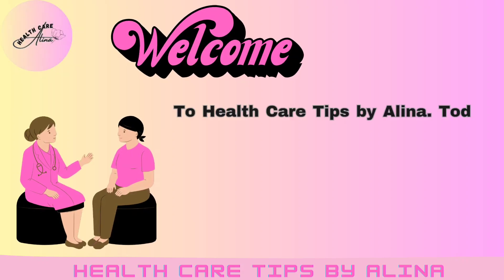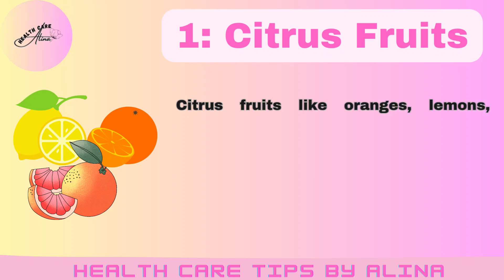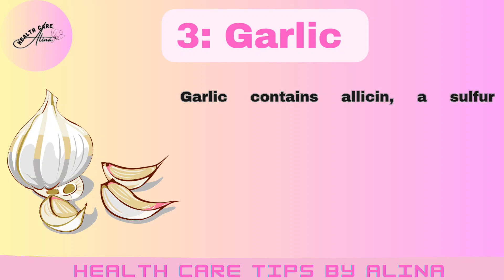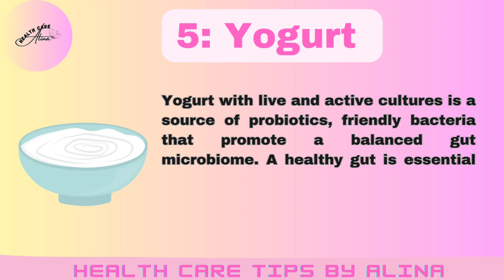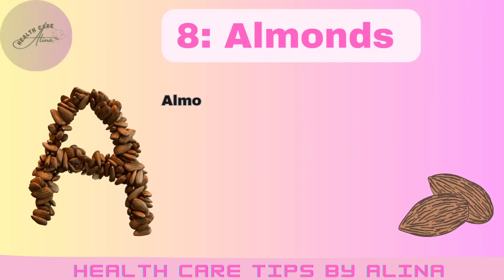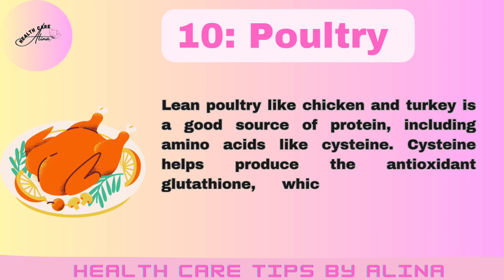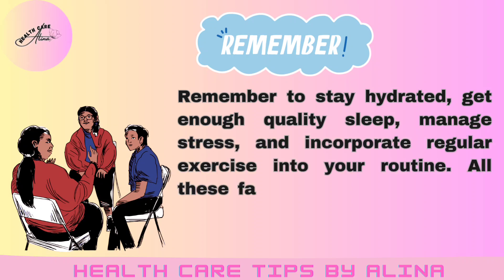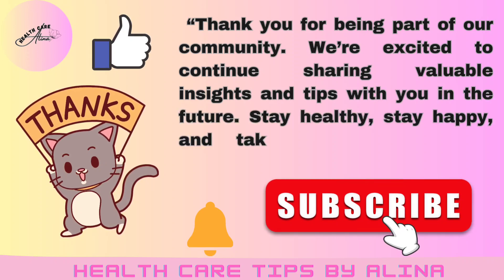10 Foods that will boost your immune system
Boost Your Immunity |10 Foods That Strengthen Your Defense
Discover the top 10 immune-boosting foods that can help strengthen your body's natural defense mechanisms. Learn how to stay healthy and ward off illnesses with these powerful dietary choices.

The video is related to following:
Immunity boost
Immune system support
Foods for immune health
Immunity-boosting diet
Strengthen immunity
Nutrient-rich foods
Healthy immune system
Immune-boosting vitamins
Natural immunity
Immunity-boosting tips
Wellness nutrition
Immune health
Dietary choices
Superfoods for immunity
Immune-boosting recipes

Important 👇
I'm simply providing information. For personal guidance please consult with healthcare professionals.

Health Care Tips by Alina